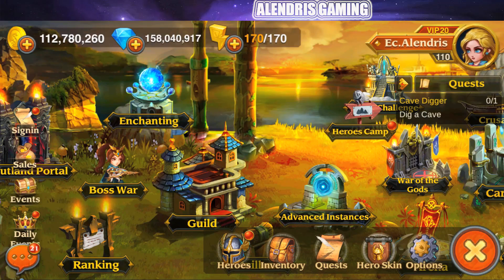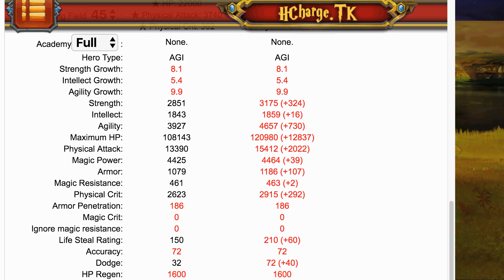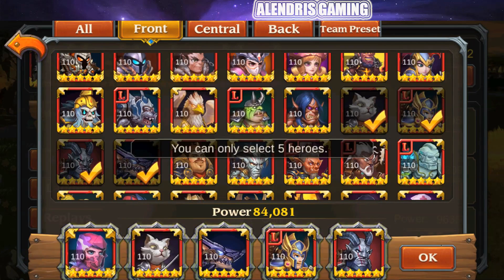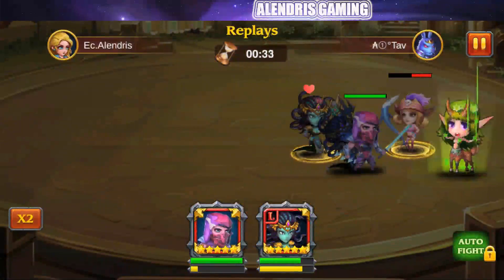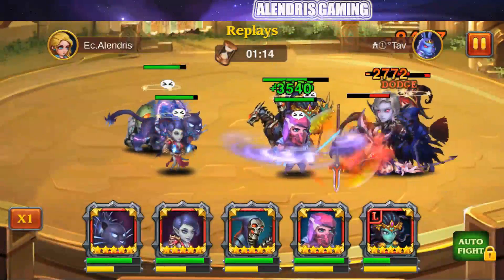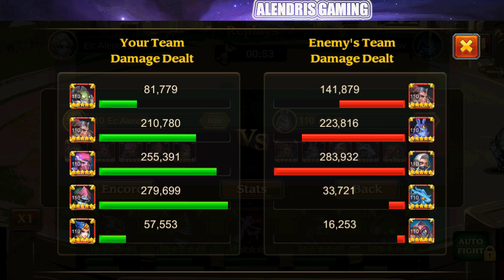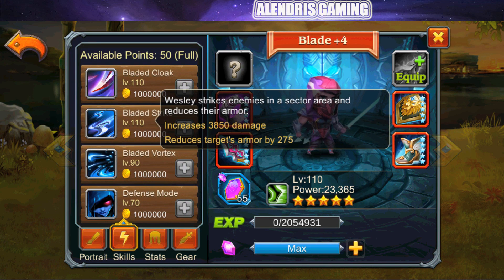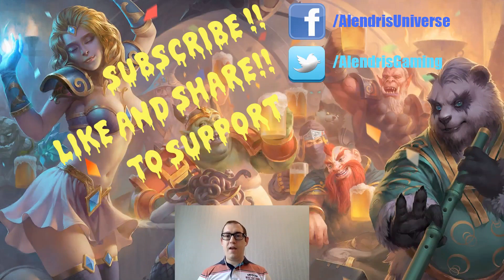Heroes Charge : Blade from Test Server : Review (Wesley)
Hello everybody, here the probable event Hero of October: Blade

Code Facebook In Game: 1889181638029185